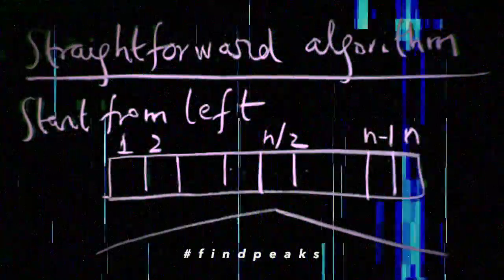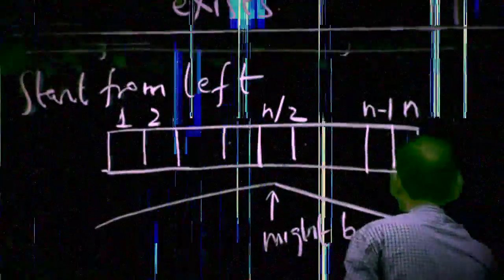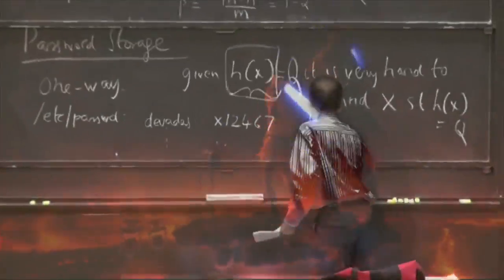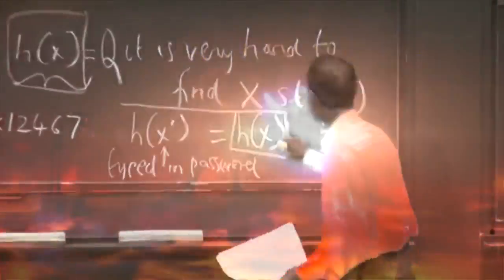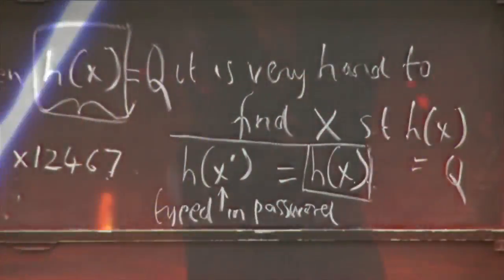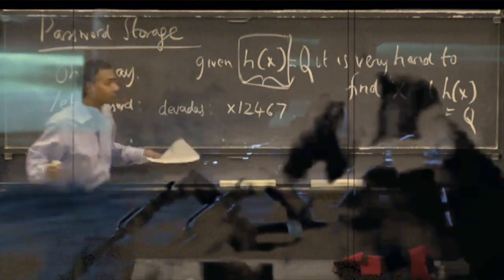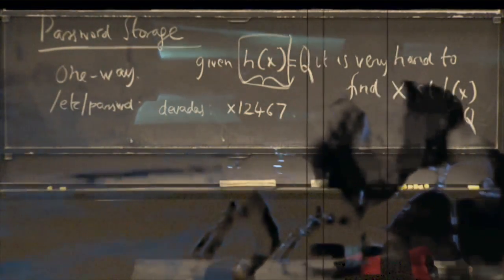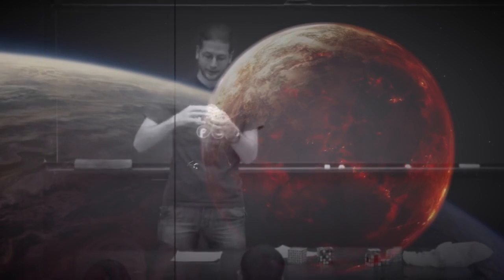findpeaks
clash of the algorithms

phase(alt-shift) collage film with found footage ;
//parody ("algorithmic objectivity")

employing mixed genres; educational, science fiction, superhero, fantasy/comedy. Referencing associative pathways of information, cultural patterning and the language of film from 5 consecutive [Youtube "recommended for you" videos 13 july 2016];

1. Algorithmic Thinking, Peak Finding

10. Open Addressing, Cryptographic Hashing